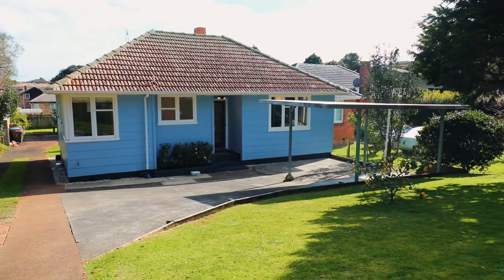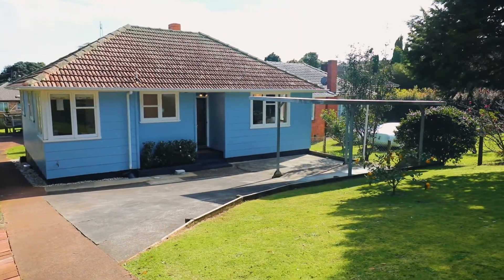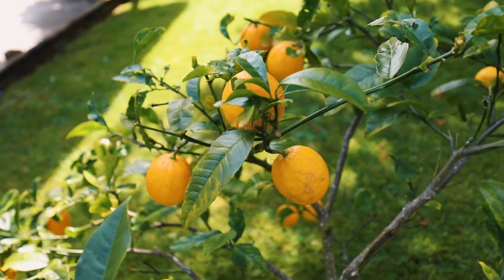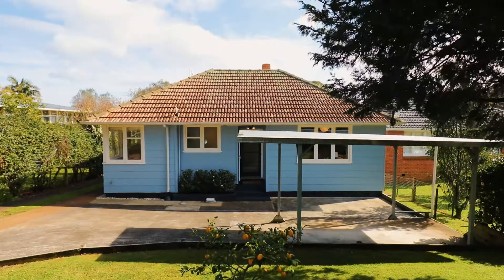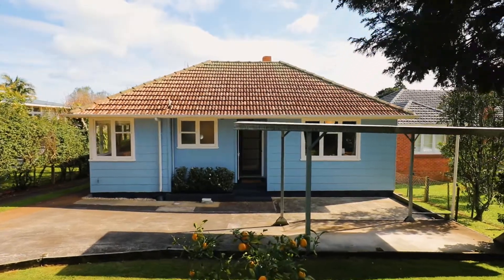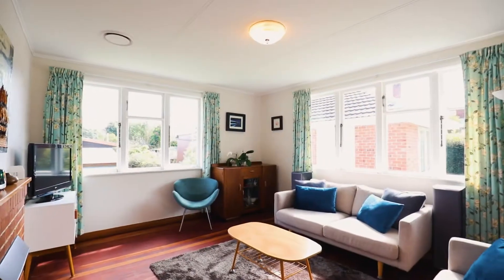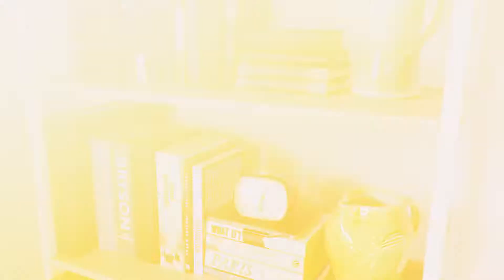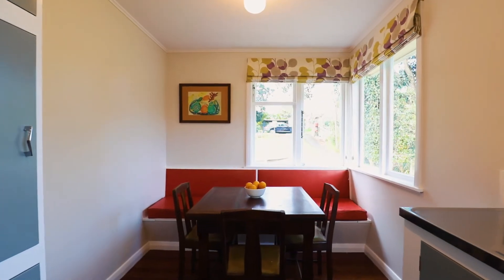65 Hillsborough Road, Mt Roskill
65 Hillsborough Road, Mt Roskill

Proudly Marketed by
Carla Page & Stephen Loo